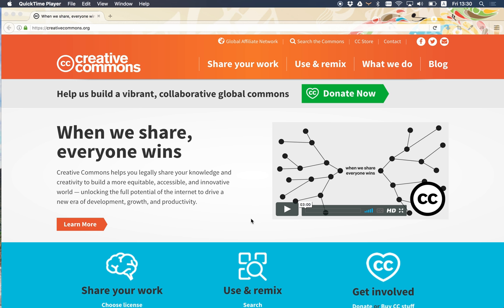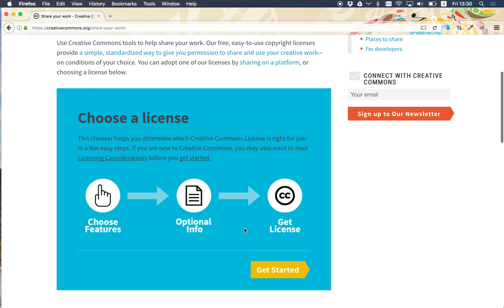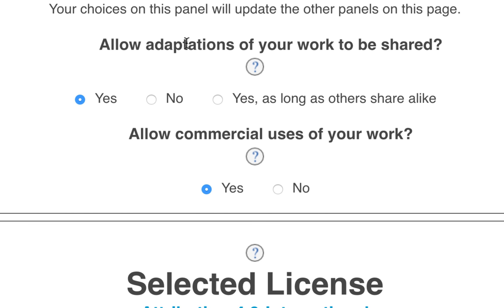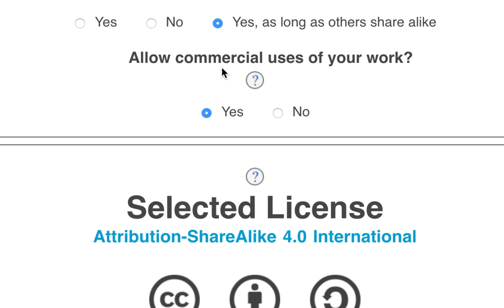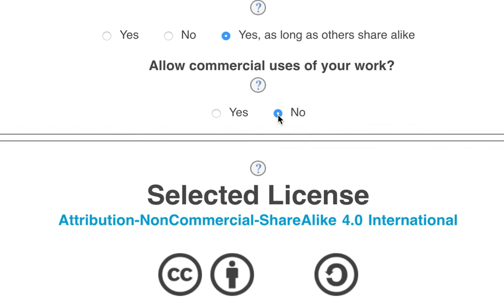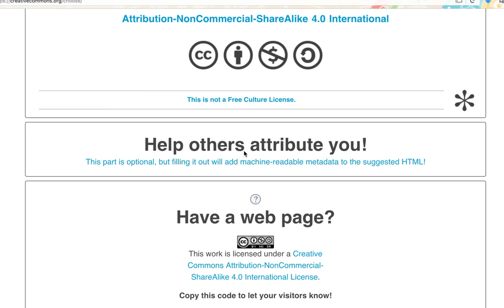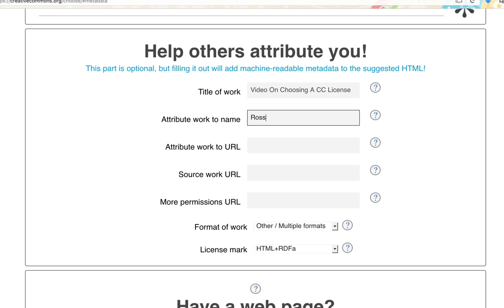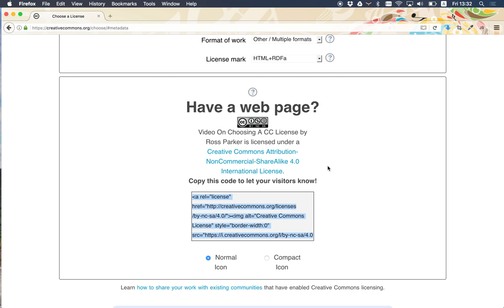Free Learning - Choose A CC License